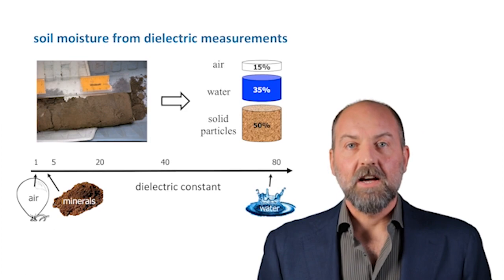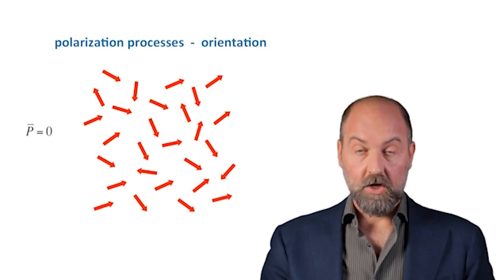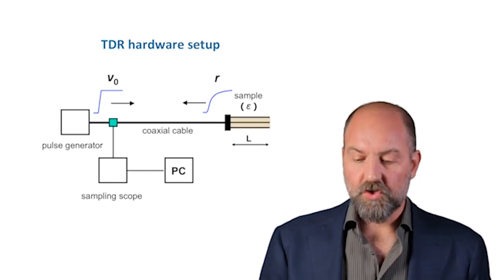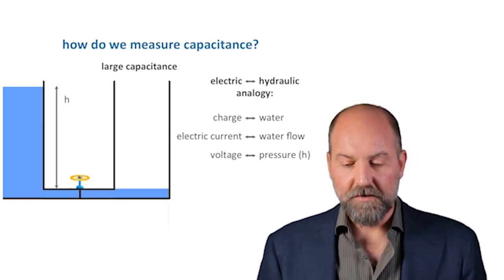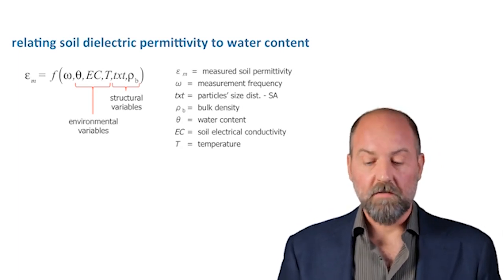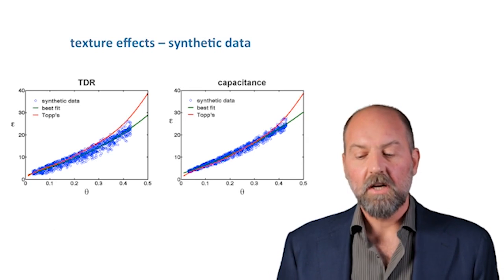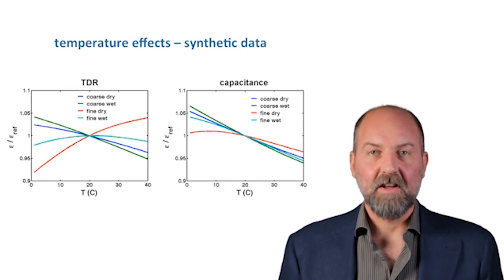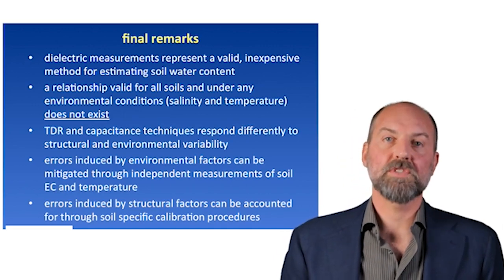Webinar—Fundamentals and perspectives on soil moisture measurements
In this webinar, Dr. Paolo Castiglione presents on soil mechanics and the theory behind soil moisture measurements.

Join Dr. Paolo Castiglione as he discusses:
 - The energy properties of soil and water.
 - Differences in TDR and capacitance measurements.
 - How to convert from dielectric permittivity to water content in soils.
 - Textural and environmental effects on soil moisture sensor measurements and how to overcome them.

Presenter:
Paolo Castiglione is a Principal Scientist with METER and has been part of the team for over a decade. He received his bachelor’s and master’s degrees in hydraulic engineering, and his PhD in soil physics; all from the University of Naples Frederico II. Throughout his time with METER, Paolo has worked on several projects, involving dielectric, thermal and hydraulic measurements in soils. Most notably, he has developed a new technology for low-cost dielectric measurements, which yields accurate measurements in electrically conductive materials.

Questions?

Chapters:
00:00 Introduction
01:02 Soil moisture from dielectric measurements
05:48 Dielectric permittivity
09:20 Polarization processes - orientation
11:47 Polarization processes - interfacial
13:57 Energy storage vs dissipation
16:29 Dielectric relaxation
18:29 Time Domain Reflectometry (TDR)
41:25 Permittivity of bound water
46:51 Texture effects - soil permittivity
48:57 Texture effects - synthetic data
49:28 Salinity (EC) effects - soil permittivity
50:40 Salinity (EC) effects - synthetic data
53:23 Temperature effects- mechanisms
54:12 Texture effects - permittivity of bound water
56:28 Temperature effects - soil permittivity
57:28 Temperature effects - synthetic data
1:05:43 Conclusion